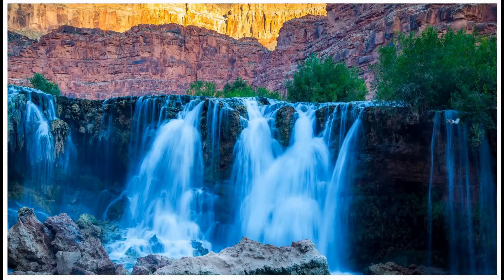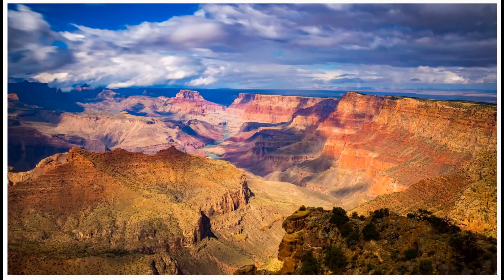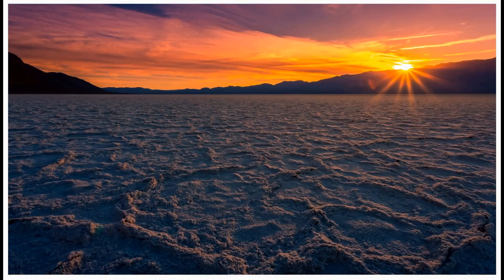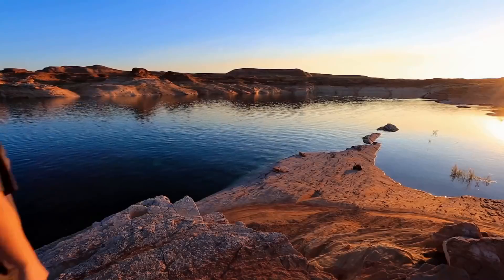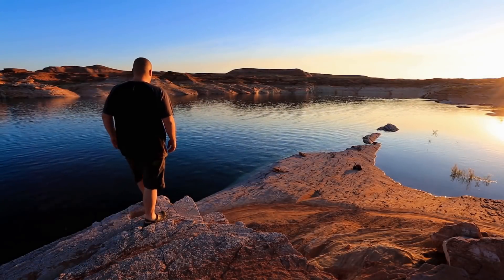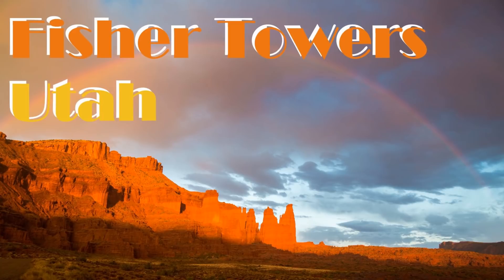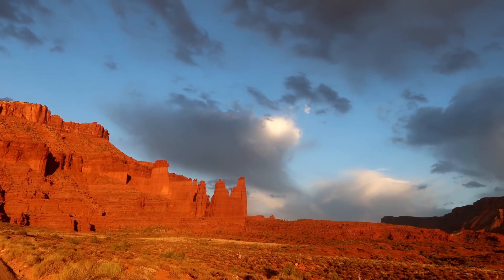Fisher Towers Utah Landscape Photography and Exploration in Southern Utah Vlog 2018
Camera Crusades; The Adventure Continues... In this video I explore the amazing Fisher Towers in southern Utah. A dramatic desert landscape in the heart of canyon country. I arrived early to get familiar with the new location and was pleasantly surprised how the evening ended... Amazing location and weather produced some incredible opportunities for landscape photography.